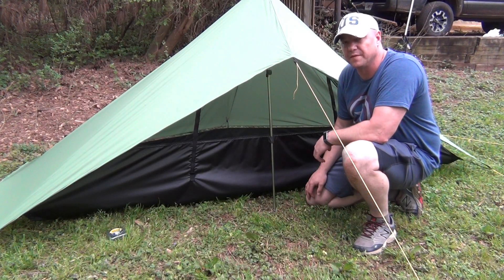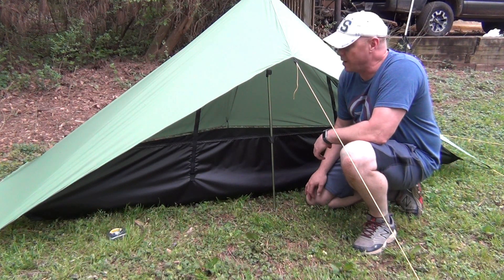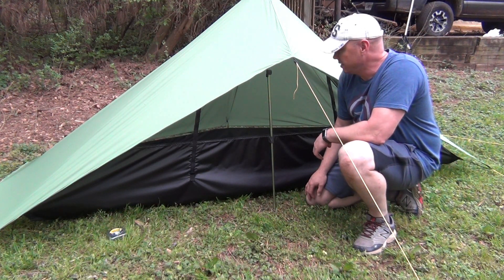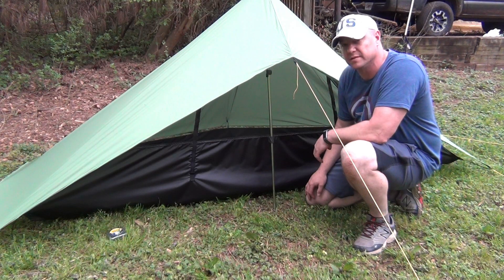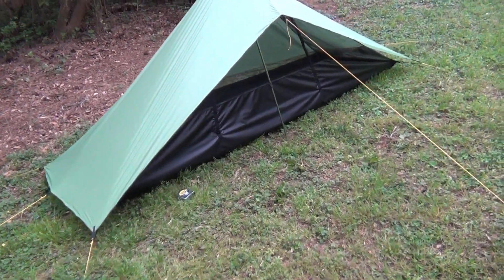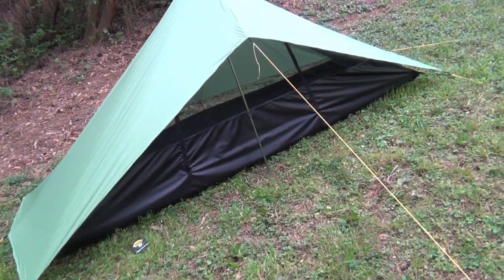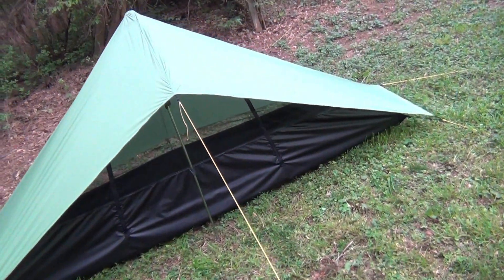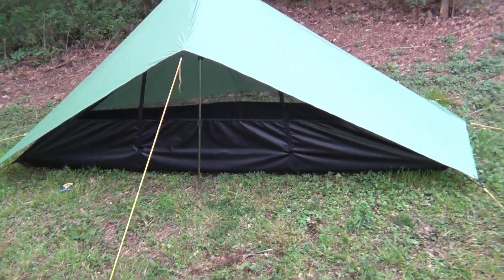PENTA TARP INNER NET PROTOTYPE 1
First prototype of an inner net for my Pentagon Shaped Tarps.